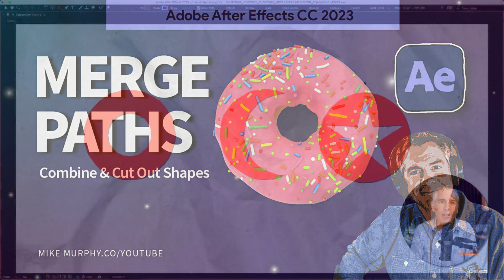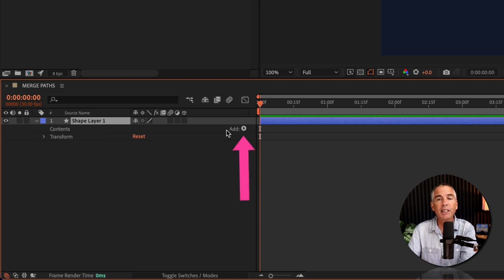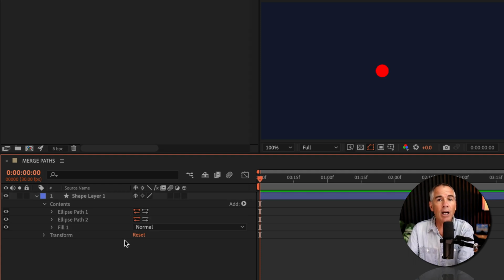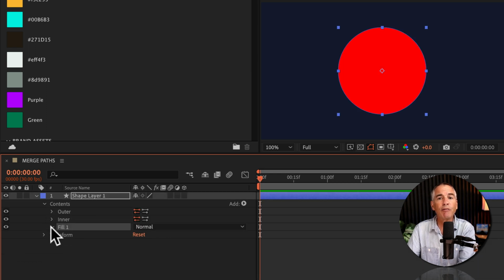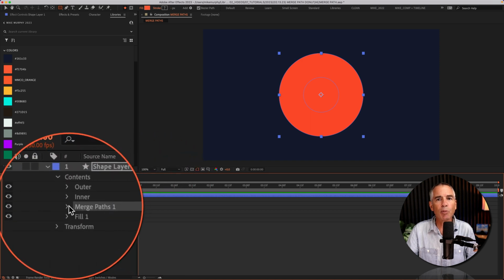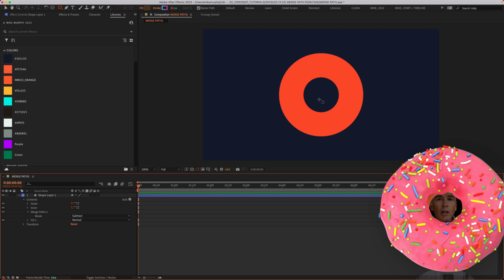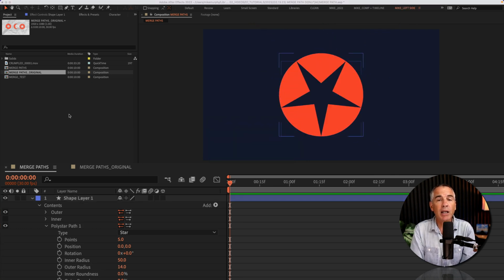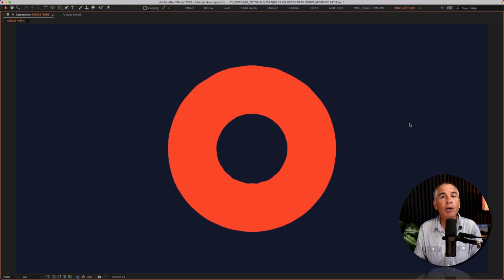🍩 How To Merge Paths To Make A Donut in After Effects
After Effects CC 2023: How To Merge Paths To Make A Donut

This tutorial will show you how to Merge Paths to cut out shapes using other shapes in Adobe After Effects CC 2023 to make shapes like a donut.

Merge Paths is similar to the Pathfinder Tool in Adobe Illustrator and is used to create shapes from other shapes.

Keyboard Shortcuts:Cmd/Ctrl + N: Create New Composition
S: Scale

Chapters:
00:00  Intro: About the Tutorial
00:17  Create A New Composition
00:25  Add A New Shape Layer
00:35  Add New Ellipse (Circle) & Fill
00:45 How do Layer Groups work?
01:06  Rename Layers
01:23  Scale Up Circles
01:33  Change Fill Color of Circles
01:45  Resize Inner Circle
02:01  Add Merge Paths (Cut Hole In Donut)
02:33  Resize Donut Hole
02:41  How To Create Crescent Moon
02:56  How To Make A Lone-star Badge
03:22How To Animate Shapes (Wiggle Paths)

How To Add New Shapes in After Effects CC 2023:
1. Create a new Composition (Cmd/Ctrl + N)
2. Right-Click in Layers Panel and select New…Shape Layer
3. Twirl open Shape Layer and click on ‘Add’
4. Select ‘Ellipse’
5. Repeat clicking ‘Add’ and select ‘Ellipse’
6. Repeat clicking ‘Add’ and select ‘Fill’
7. Rename Ellipse Properties to Outer & Inner
8. Tap S for Scale and resize Circles
9. Select Inner Circle and twirl open
10. Reduce size of Inner circle to desired size
11. Select Fill Property and change color of circle

How To Use Merge Paths to Make a Donut in After Effects CC 2023:
1. Twirl open Shape Layer and click on ‘Add’
2. Select ‘Merge Paths’
3. Twirl open ‘Merge Paths’ property
4. Click on the Mode drop-down and change to ‘Subtract’
5. The Inner Circle should have knocked out the out circle
6. Change the size of the inner circle to change the donut hole size

How To Make A Crescent Moon:
1. Twirl open Shape Layer and click on ‘Add’
2. Select ‘Merge Paths’
3. Twirl open ‘Merge Paths’ property
4. Click on the Mode drop-down and change to ‘Subtract’
5. Increase the size of the Inner Circle
6. Change the Position

How To Make A Lone-Star Badge:
1. Twirl open Shape Layer and click on ‘Add’
2. Select ‘Merge Paths’
3. Hide visibility of the Inner Circle
4. Click on ‘Add’ and select ‘Polystar
5. Twirl open ‘Merge Paths’ property
6. Click on the Mode drop-down and change to ‘Subtract’
7. Decrease the size of the Polystar